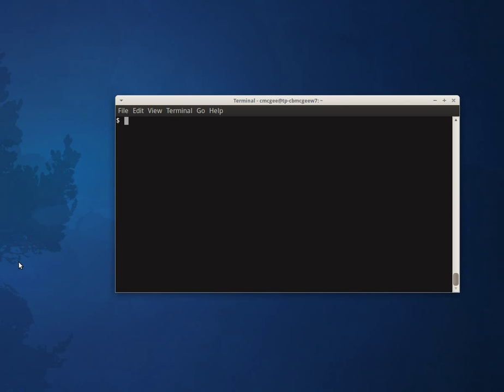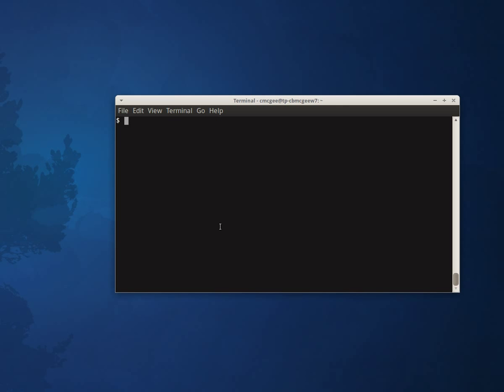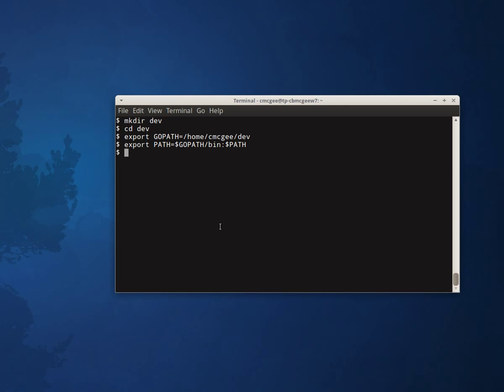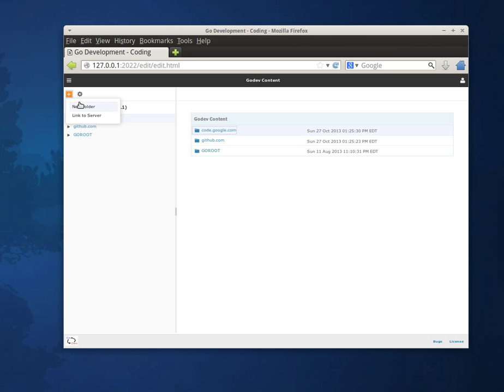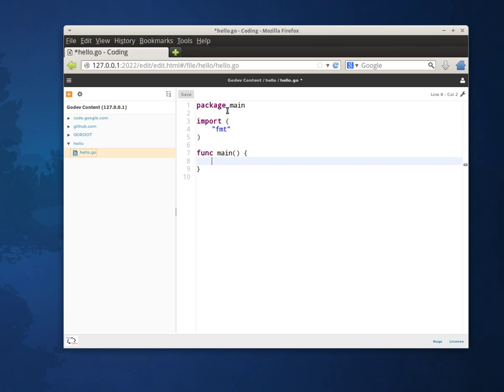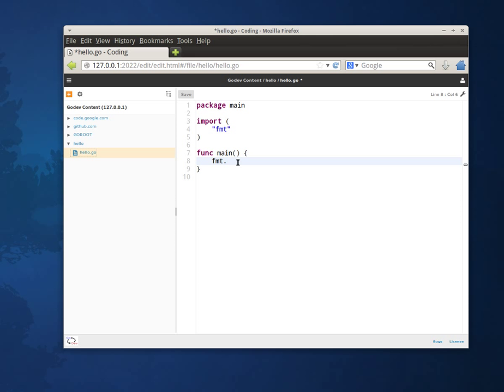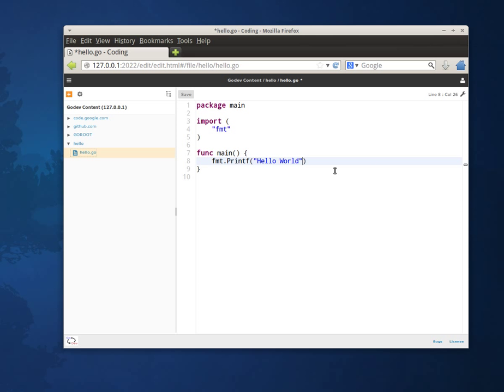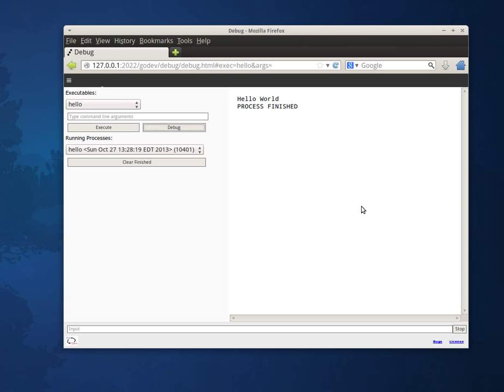Godev quick start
Godev has only a few simple steps to get up and running. No extra tools are required.